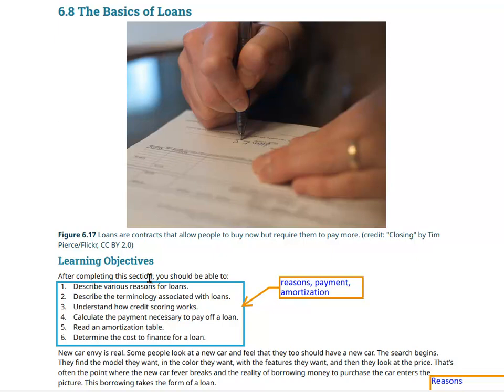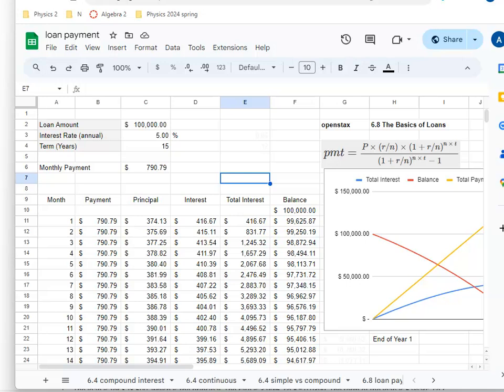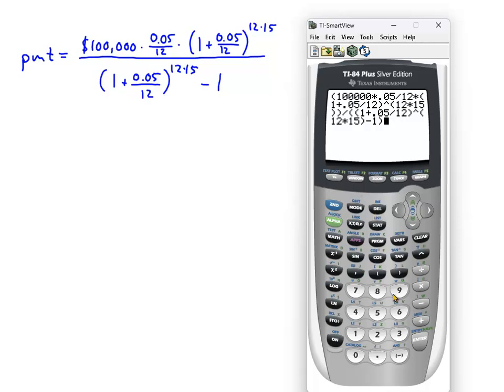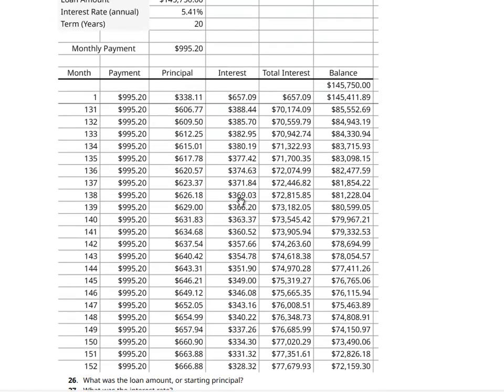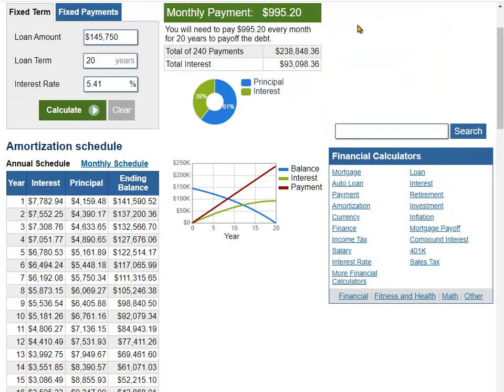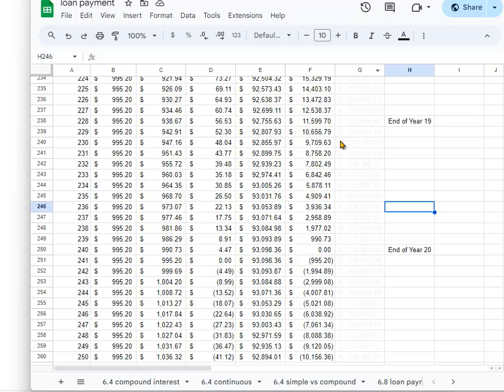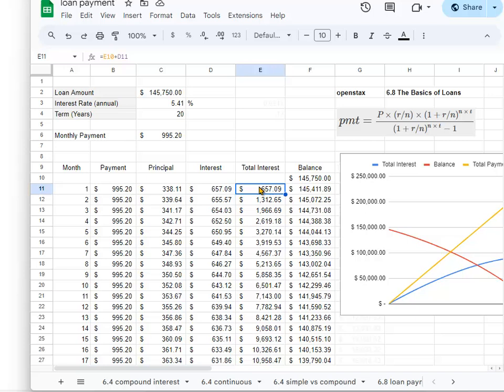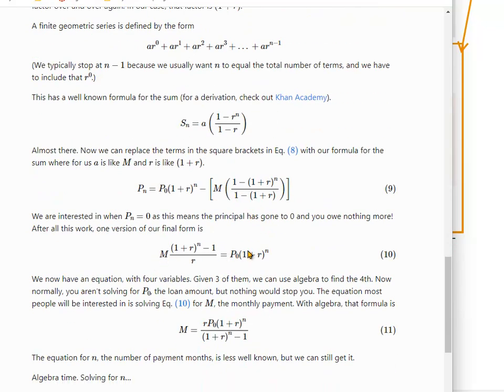Lecture 6.8 The Basics of Loans